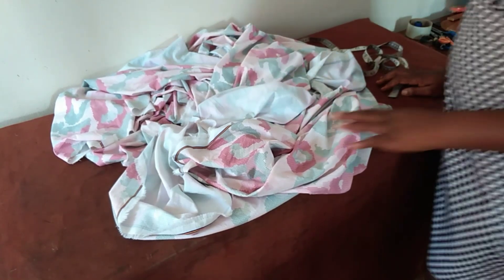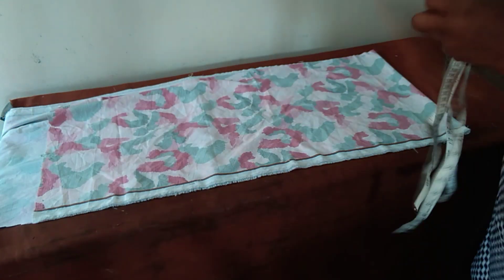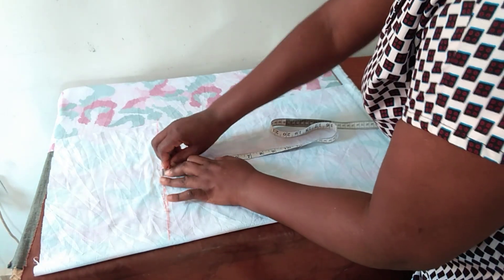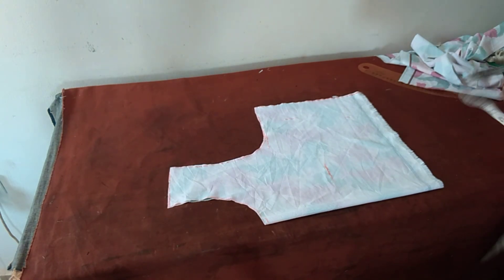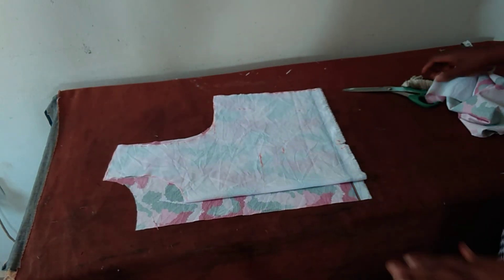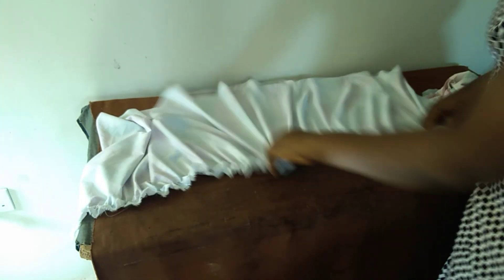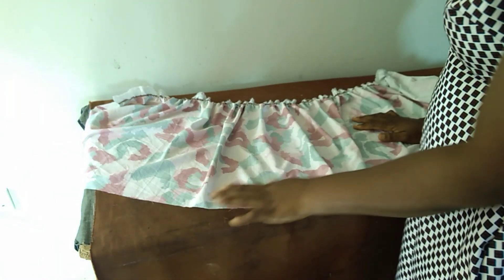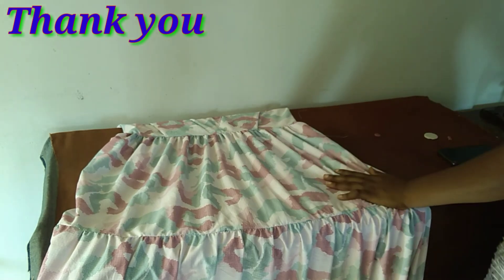Slay in your own gypsy (carribean) gown, I just did (DIY)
You can still be classy rocking this carribean gown. You can try out it's simple methods.
It's a DIY so give it a try.